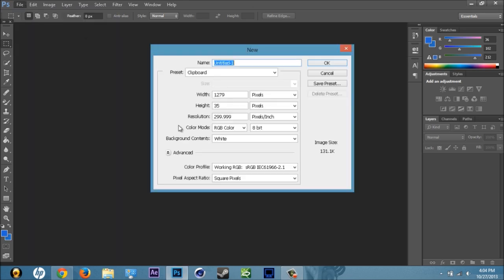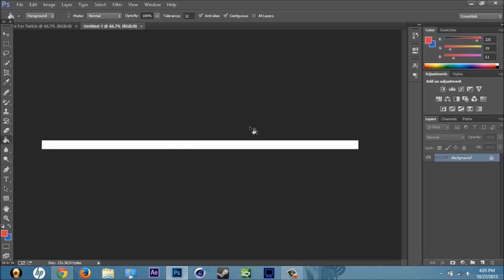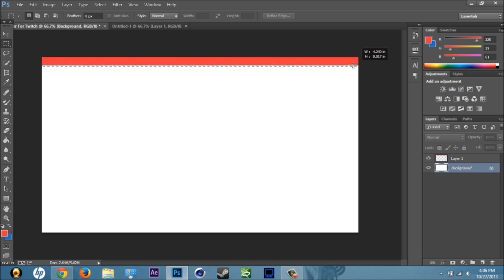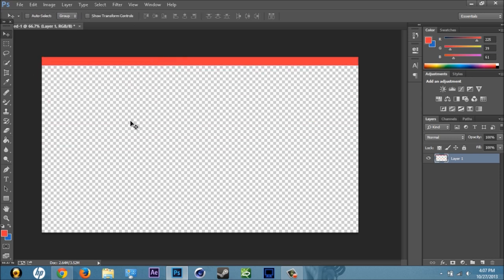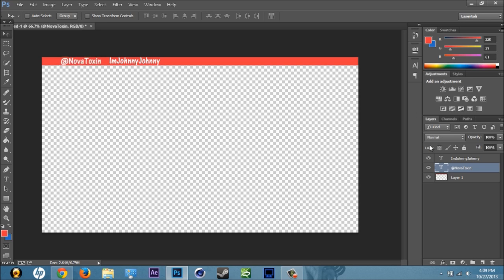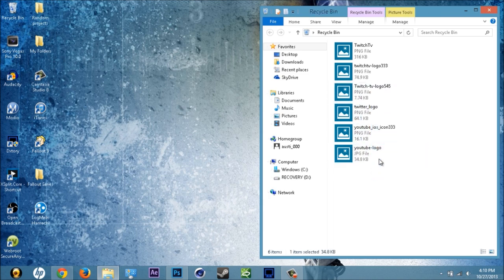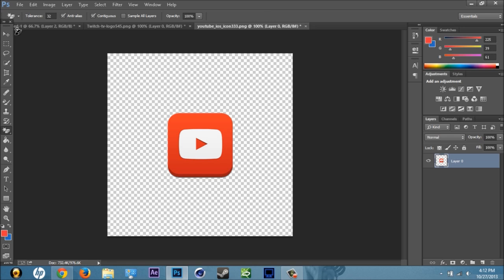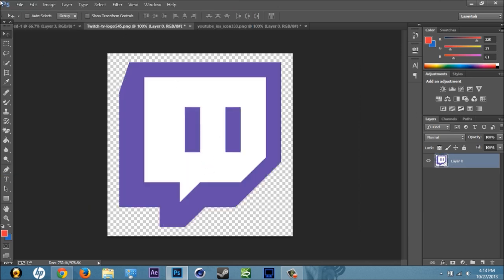How To Make An Overlay For Twitch.Tv using Photoshop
hope this helped ya out